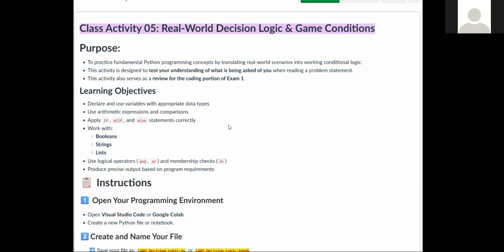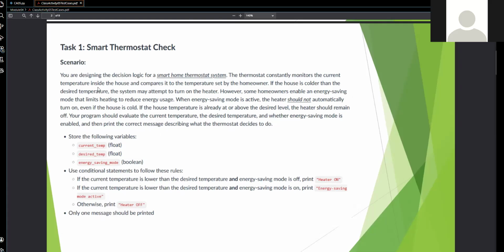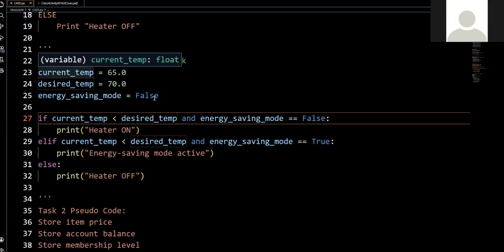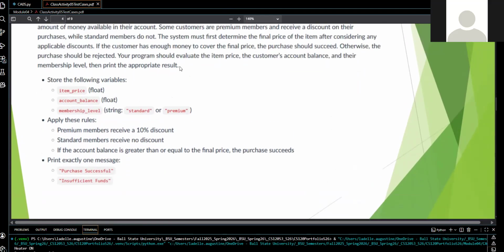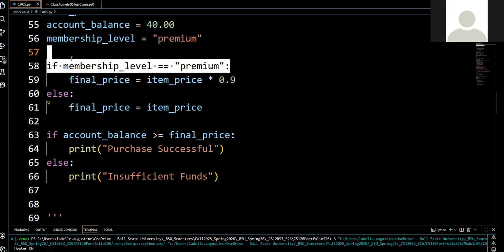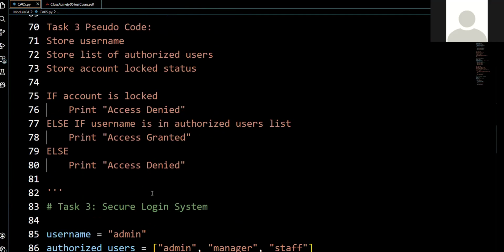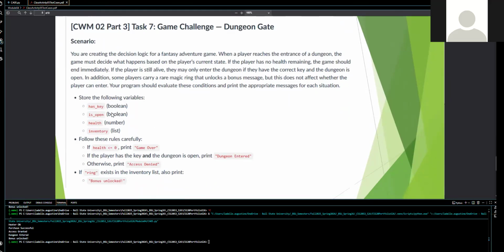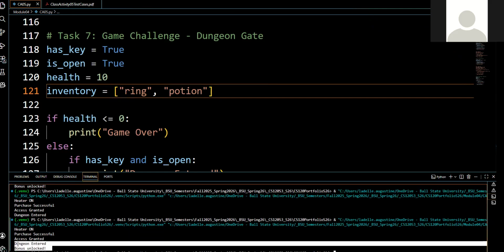[Python] Class Activity 05 - Solution Walk-through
0:00 Overview
1:34 Task 1 - Smart Thermostat Check
6:40 Task 2 - Online Store Checkout Validator
11:43 Task 3 - Secure Login System
15:20 Task 7 Brief Review - Game Challenge Gugeon Gate